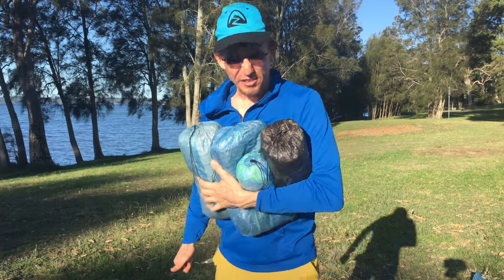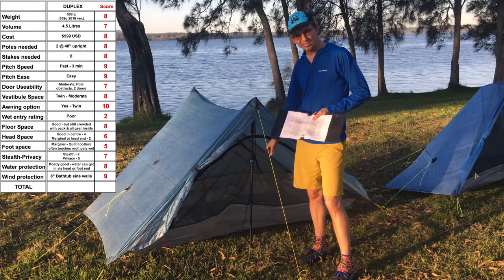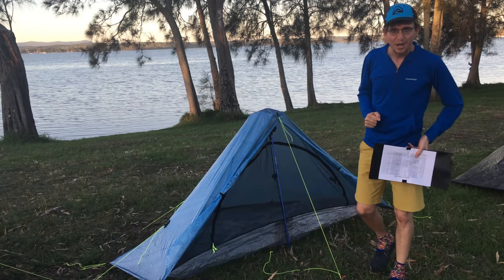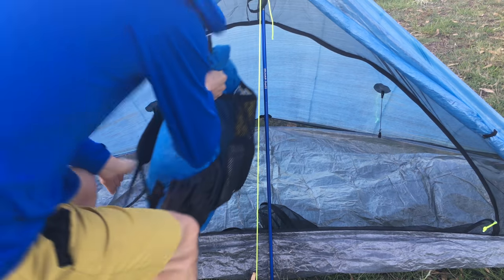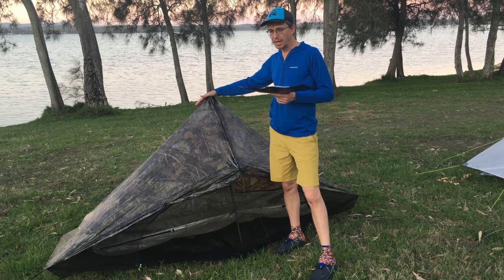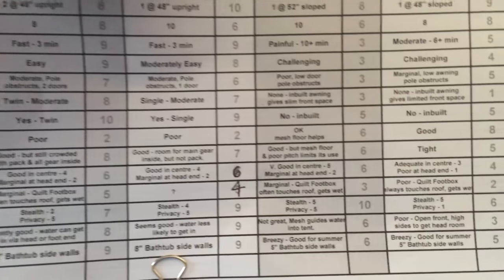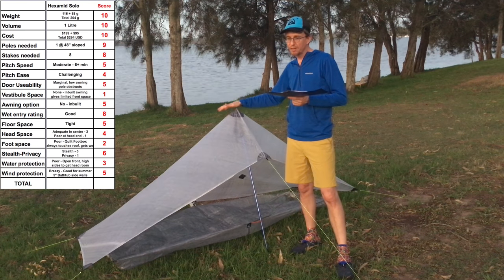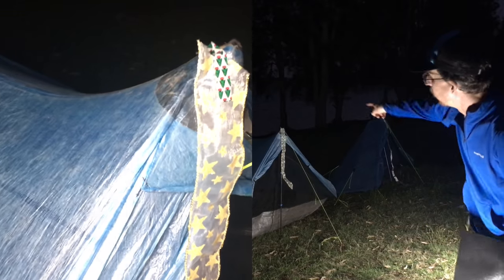Duplex, Plexamid, Hexamid Solo-plus, Hexamid pocket tarp. Comparison Review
Detailed comparison of most popular Zpacks tents. The Duplex vs. Plexamid vs. Hexamid solo-plus vs. Hexamid solo pocket tarp. Which tent will come out on top? Which will be crowned king? Will the new Plexamid de-throne the Duplex? Or will the classic Hexamids' make a comeback? It's a close race.

0:00 Intro
0:54 Tents Pitched
3:59 Duplex Review
14:00 Tents Walk Around
15:19 Plexamid Review
26:18 Hexamid Solo+ Review
38:00 Hexamid Solo Pocket Tarp Review
46:57 Winner Announced

Zpacks 2018/9 Duplex (539g / 19oz - has lighter weight mesh now) (My 2017 model was 595g - 21 oz when new)

Zpacks Hexamid Solo-plus tent (discontinued) (453 g or 16 oz for my 2017 model. 2018 models had lighter weight mesh taking it down to 363g 12.8 oz)

Zpacks 2018/9 Hexamid Solo pocket tarp (108g / 3.8 oz with 0.51 oz/y2 DCF)

The most common question I get asked is: Duplex or Plexamid?  My Answer is:
Go for a Duplex -  If you walk with 2 trekking poles - or you want more head room/ shoulder room to change and move around in your tent.
Go for Plexamid - If you only walk with 1 trekking pole or really want the lightest possible shelter and are prepared to feel a little enclosed and restricted with the roof being close to your face when sleeping.

Either tent is a winning choice. However in general I would suggest the Duplex for most people in most cases - the extra volume inside gives a much less restricted feeling, and it's easier to pitch perfectly first time (using Bigfoots method - see Vid 23) for only about 119 grams extra (4 oz) as 2018/9 version of the Duplex is 539g (19 oz) vs 420 g (14.8 oz) for the 2018/9 Plexamid - So Duplex is only 4.2 oz (119g) Heavier.

Update - The Plexamid is now easier to pitch perfectly now I have come up with a foolproof method - See My Video Zpacks Plexamid How to Pitch...
Blue Boy